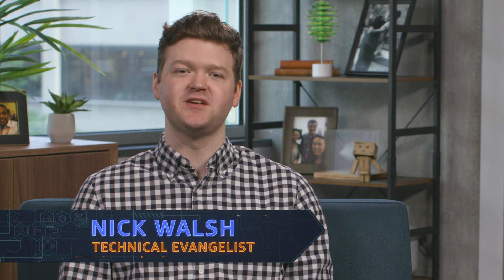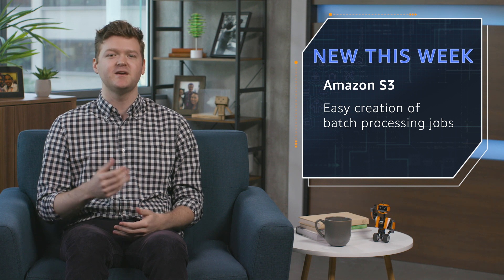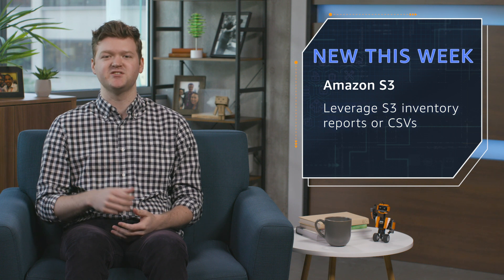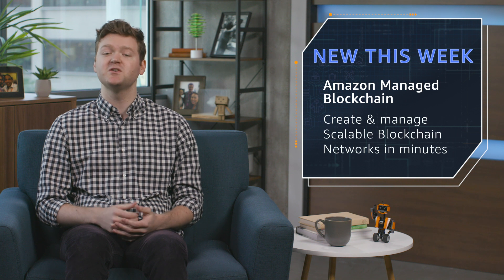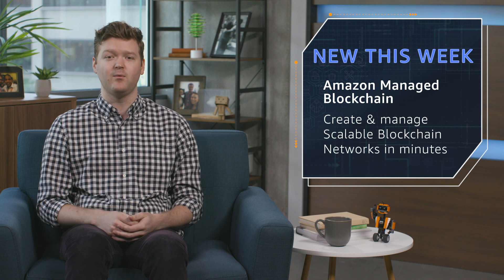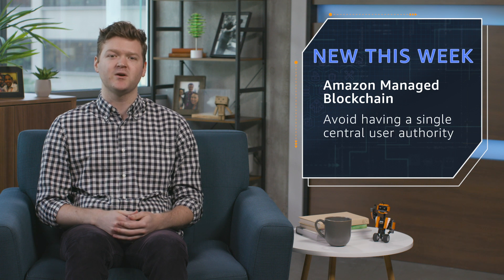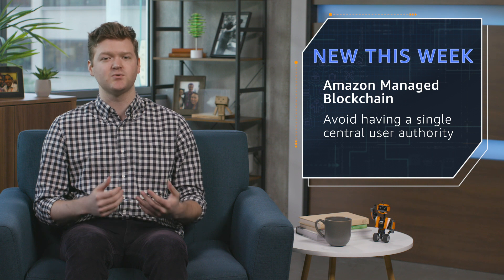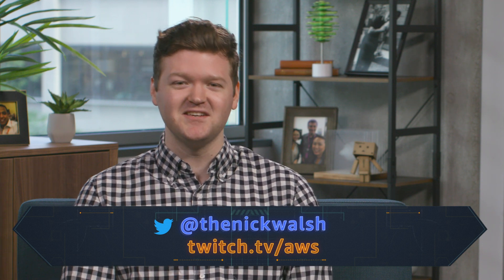What’s New with AWS – Week of May 6, 2019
In this new episode, join Nick Walsh to learn what's new with Amazon S3, Amazon EC2, and Amazon Managed Blockchain. For the full slate of recent launches, check out our "What's New"